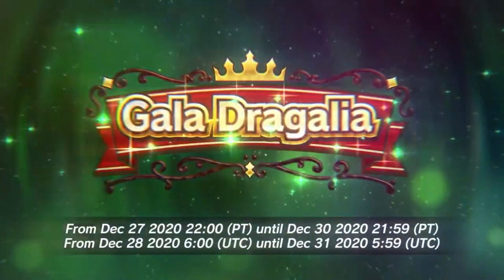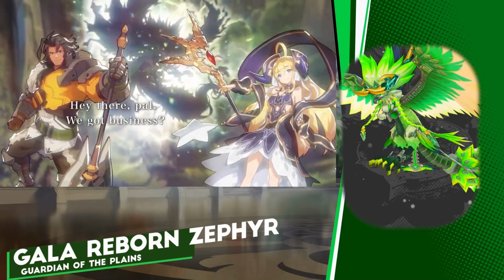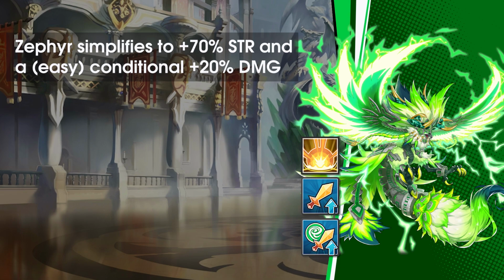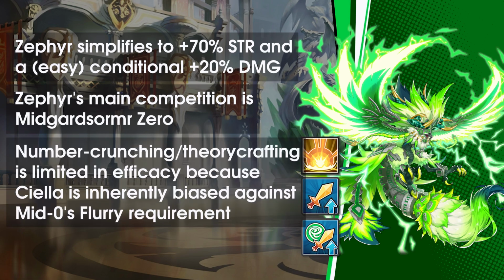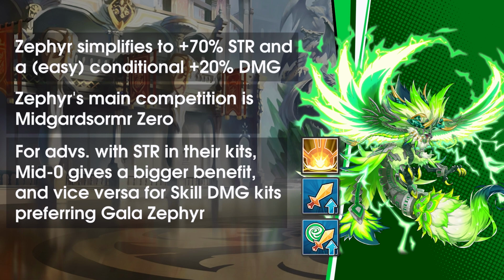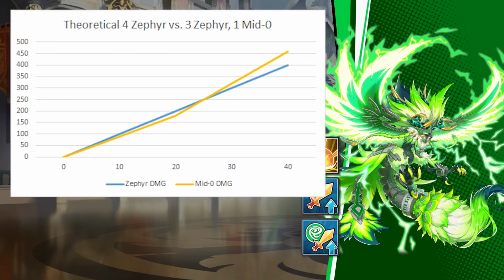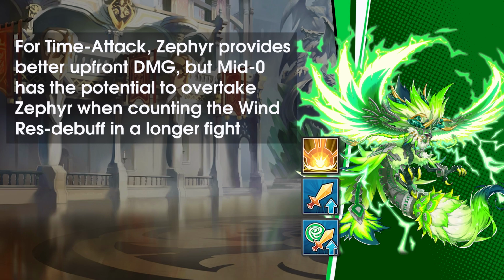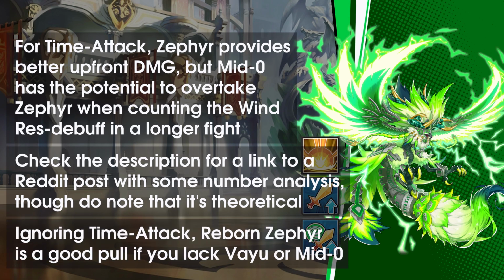Gala Reborn Zephyr (Gala Dragalia December 2020) No Fluff Analysis - Dragalia Lost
This video covers the latest addition of Gala Reborn Zephyr!

The Summon Showcase is running from the 28th of December until the 31st of December 2020, UTC.

Zephyr go skreeeeee

Intro: 0:00
5* Wind Dragon - Gala Reborn Zephyr: 0:18
Summary: 4:01
Outro: 4:28